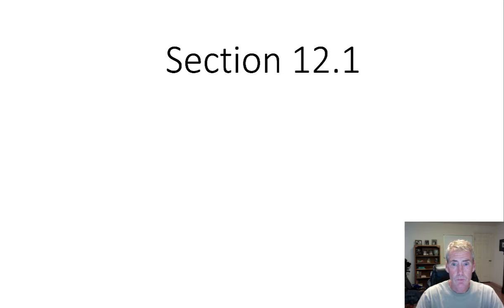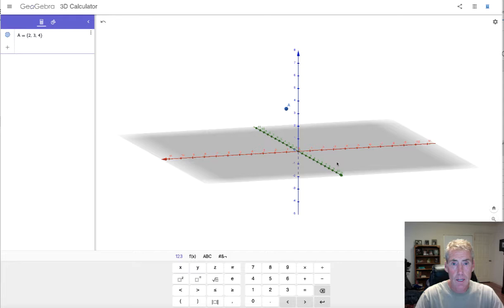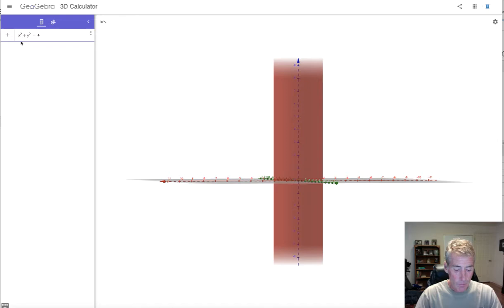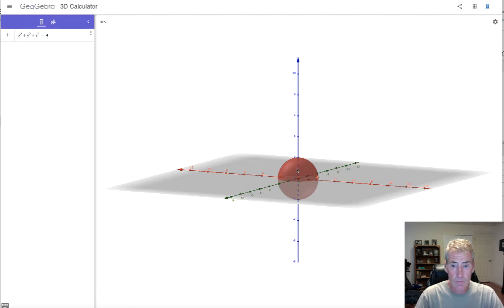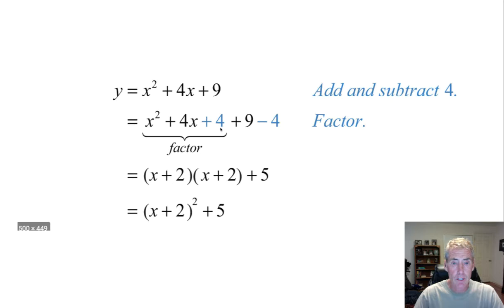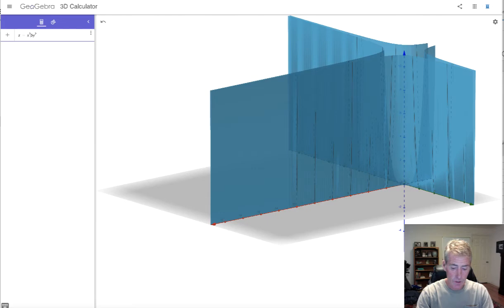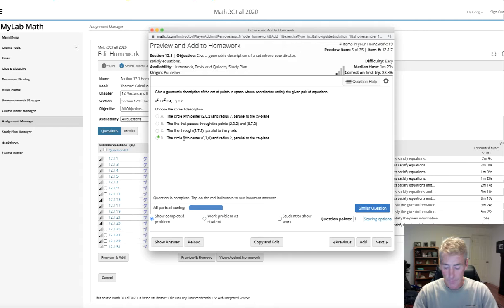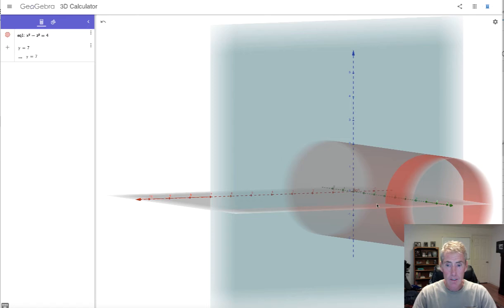Math 3C section 12.1 Lecture